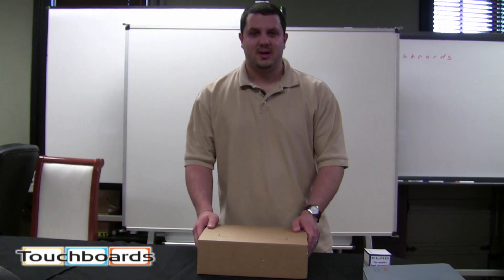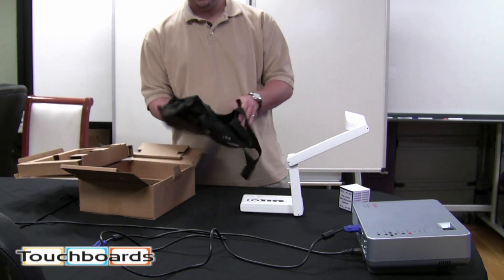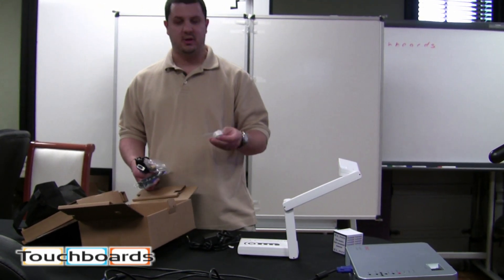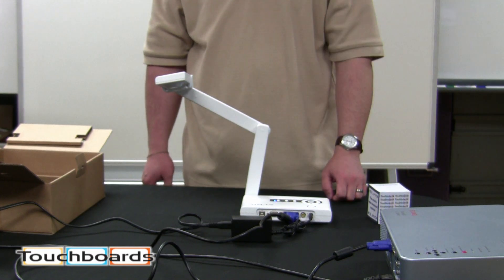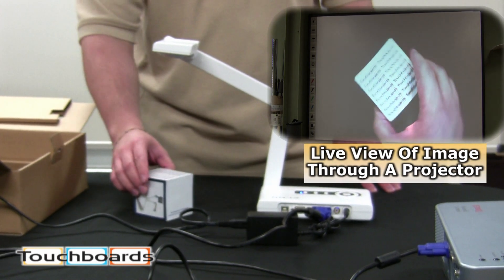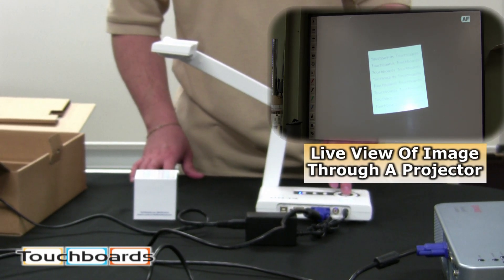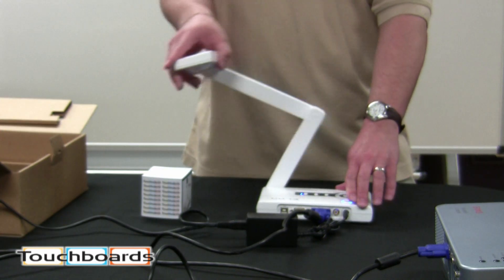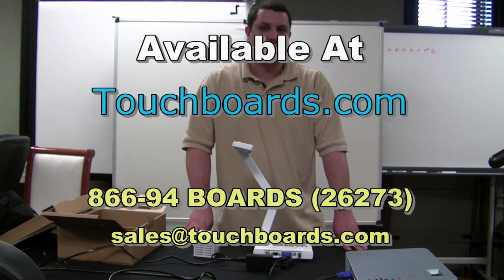Elmo i-Pochette Document Camera Model CO-10 Trimmed Demo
Elmo present the truly portable CO-10 / i-Pochette or document camera. Weighing in at only 1.3 kilograms or 2.9 pounds, this lightweight visualiser is so handy you can put in your bag or carry it by hand, its that easy. Although the i-Pochette is lightweight, it is powerful enough to more than meet your needs. The CO-10 employs a 2-megapixel CMOS image sensor and produces images in SXGA resolution, Auto Focus and 6x digital zoom, clocks in at 15 frames per second and can store up to 16 images in its memory.